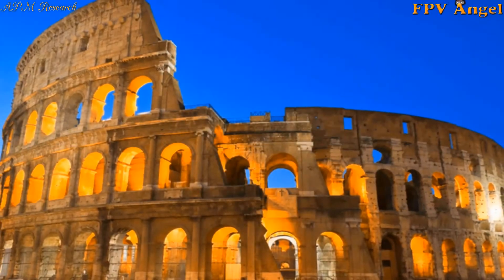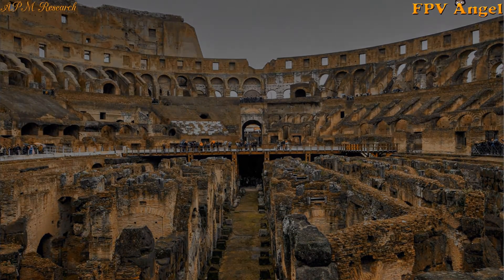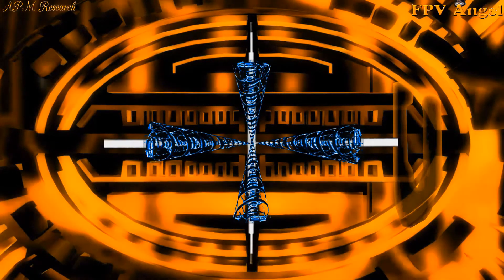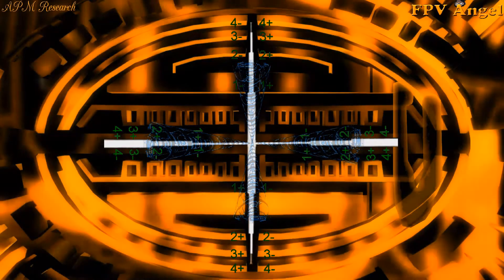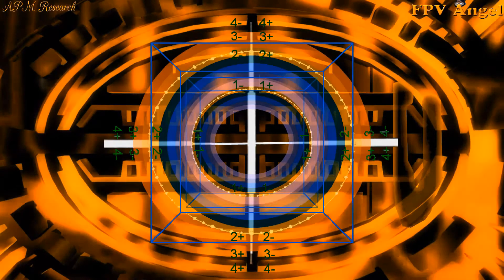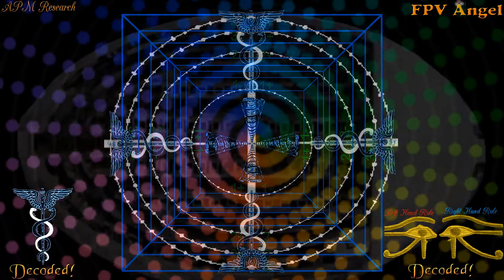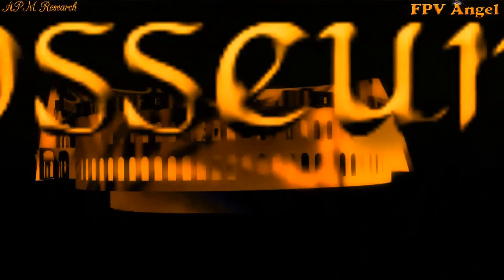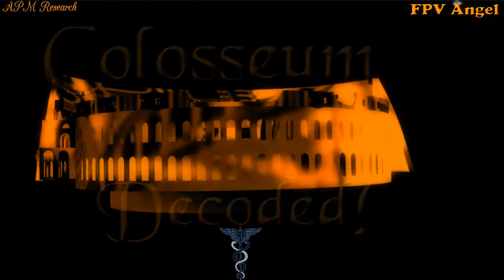APM Research: Rome Colosseum - 0 Point Energy + Sacred Geometry Decoded.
This is a clip from our Let There Be Light video where i decoded the sacred geometry of the Rome Colosseum - 0 point energy harvesting decoded. You better buckle up for this one. :)

The realm and Walter Russell's optical motor use the same principles.

To understand this principle more do watch our Let There Be Light video.